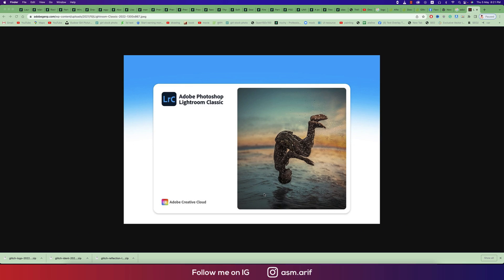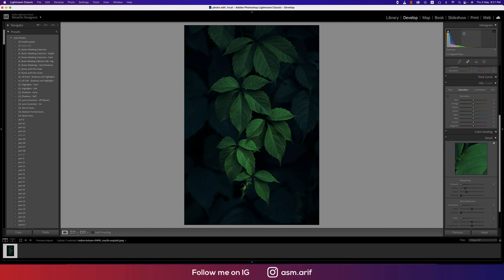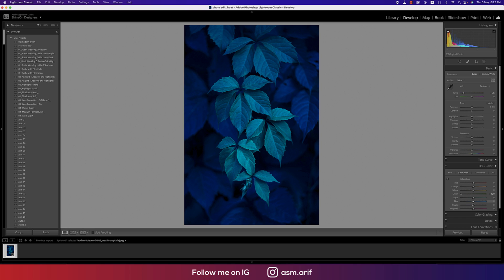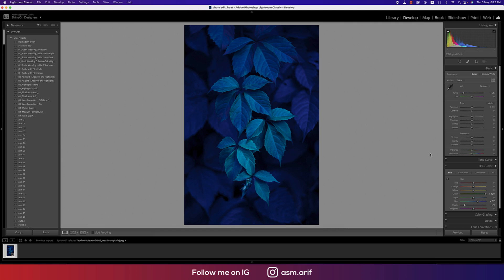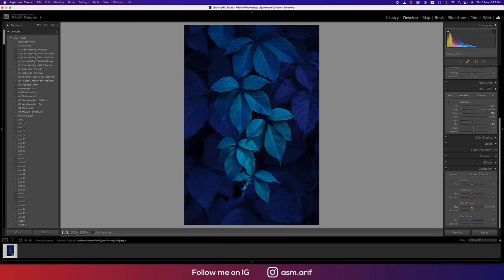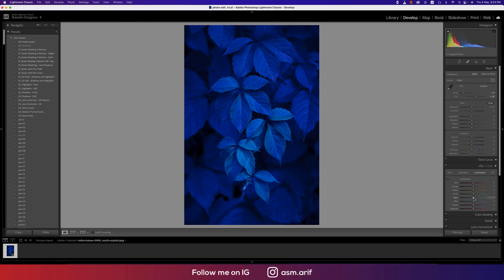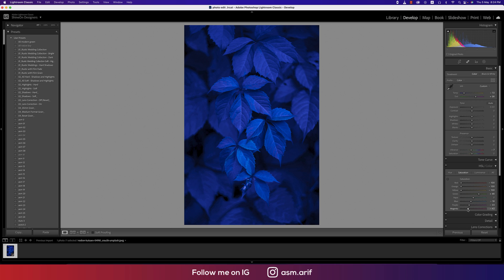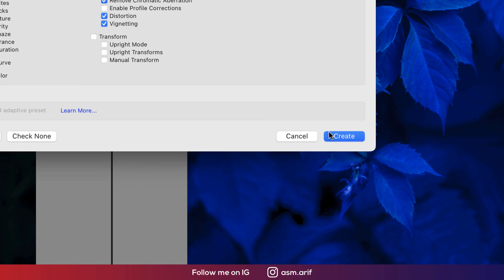How to Change a Green Leaf to a Blue Leaf in Lightroom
Hello everyone, today I'm going to show you something new. In Lightroom, how do you change a green leaf to a blue leaf?

green leaf to a blue leaf in lightroom by time
green leaf to a blue leaf in lightroom by keyword
green leaf to a blue leaf in lightroom classic
green leaf to a blue leaf in lightroom cc
green leaf to a blue leaf in lightroom cc 2018
green leaf to a blue leaf in lightroom download
green leaf to a blue leaf in lightroom desktop
green leaf to a blue leaf in lightroom do
green leaf to a blue leaf in lightroom disappeared
green leaf to a blue leaf in lightroom export
green leaf to a blue leaf in lightroom editing
green leaf to a blue leaf in lightroom effect
green leaf to a blue leaf in lightroom extension
green leaf to a blue leaf in lightroom free
green leaf to a blue leaf in lightroom fix
green leaf to a blue leaf in lightroom for printing
green leaf to a blue leaf in lightroom for instagram
green leaf to a blue leaf in lightroom from photoshop
green leaf to a blue leaf in lightroom green
green leaf to a blue leaf in lightroom gold
green leaf to a blue leaf in lightroom gallery
green leaf to a blue leaf in lightroom green screen
green leaf to a blue leaf in lightroom gray
green leaf to a blue leaf in lightroom how
green leaf to a blue leaf in lightroom help
green leaf to a blue leaf in lightroom hdr
green leaf to a blue leaf in lightroom import
green leaf to a blue leaf in lightroom images
green leaf to a blue leaf in lightroom ipad
green leaf to a blue leaf in lightroom is
green leaf to a blue leaf in lightroom is called
green leaf to a blue leaf in lightroom iphone
green leaf to a blue leaf in lightroom jpg
green leaf to a blue leaf in lightroom jpeg
green leaf to a blue leaf in lightroom jamf
green leaf to a blue leaf in lightroom keyboard
green leaf to a blue leaf in lightroom keyword
green leaf to a blue leaf in lightroom key
green leaf to a blue leaf in lightroom keyboard shortcuts
green leaf to a blue leaf in lightroom library
green leaf to a blue leaf in lightroom location
green leaf to a blue leaf in lightroom landscape
green leaf to a blue leaf in lightroom lightroom
green leaf to a blue leaf in lightroom look different
green leaf to a blue leaf in lightroom mobile
green leaf to a blue leaf in lightroom mac
green leaf to a blue leaf in lightroom meaning
green leaf to a blue leaf in lightroom mobile app
green leaf to a blue leaf in lightroom not working
green leaf to a blue leaf in lightroom name
green leaf to a blue leaf in lightroom negative
green leaf to a blue leaf in lightroom new
green leaf to a blue leaf in lightroom not showing
green leaf to a blue leaf in lightroom or photoshop
green leaf to a blue leaf in lightroom online
green leaf to a blue leaf in lightroom on mac
green leaf to a blue leaf in lightroom original
green leaf to a blue leaf in lightroom on ipad
green leaf to a blue leaf in lightroom plugin
green leaf to a blue leaf in lightroom photo
green leaf to a blue leaf in lightroom photoshop
green leaf to a blue leaf in lightroom pro
green leaf to a blue leaf in lightroom print
green leaf to a blue leaf in lightroom print module
green leaf to a blue leaf in lightroom presets
green leaf to a blue leaf in lightroom pdf
green leaf to a blue leaf in lightroom quizlet
green leaf to a blue leaf in lightroom quickly
green leaf to a blue leaf in lightroom qr code